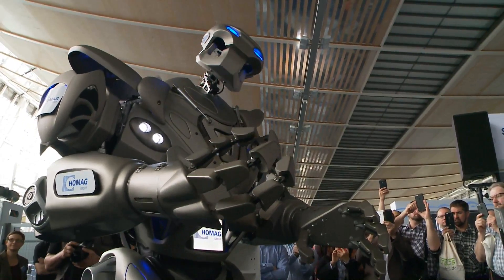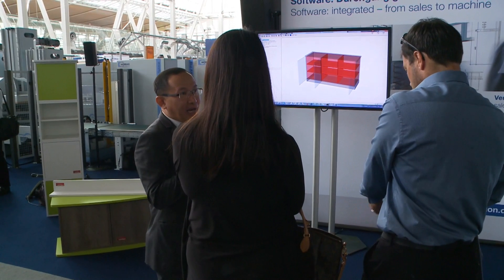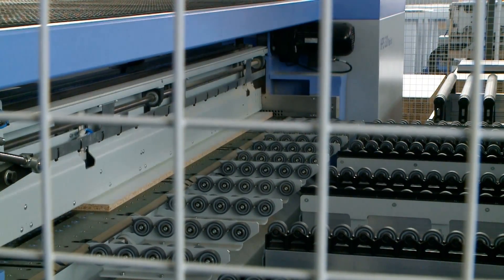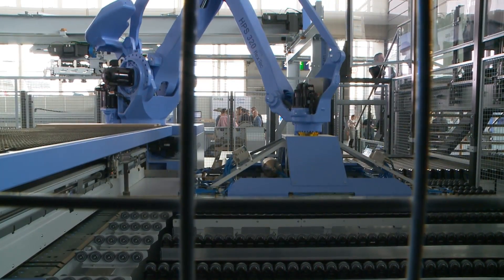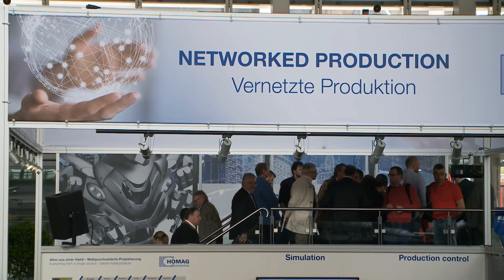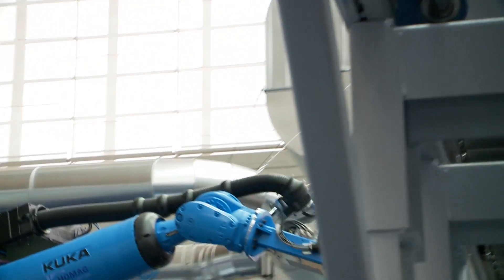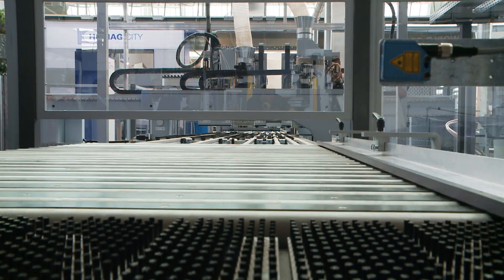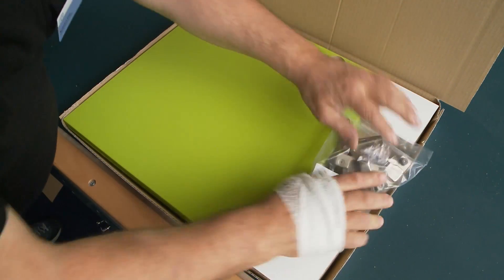LIGNA 2015: HOMAG - Pioneers of networked production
The HOMAG Group has already made good headway on the path to industry 4.0.
Furniture makers all over the world are already manufacturing millions of variations of furniture with "networked production" concepts. In order to standardize interfaces and enable continuous communication, all companies in the HOMAG Group work closely together with partners, suppliers and customers.